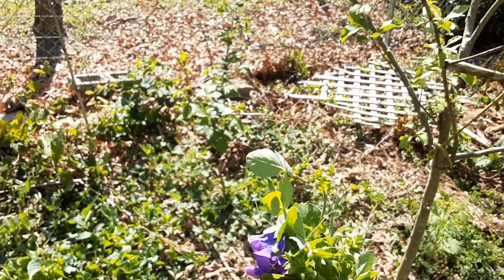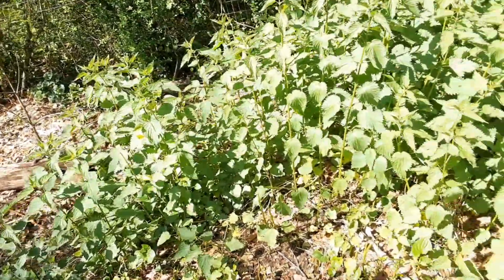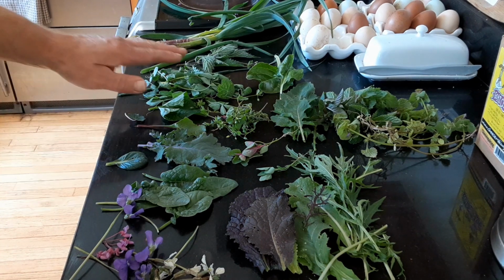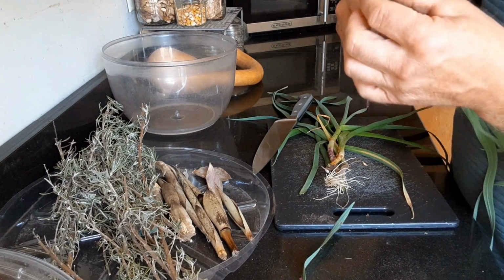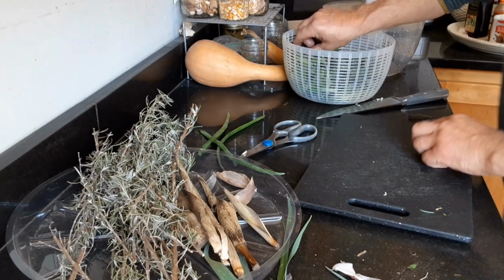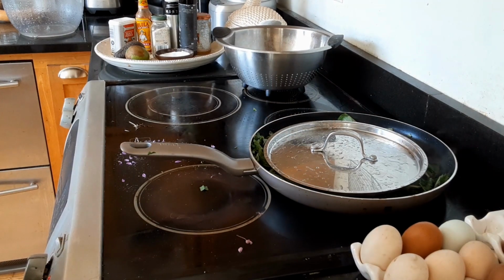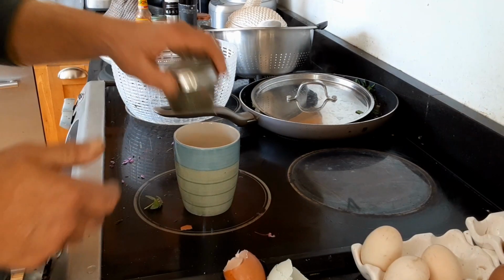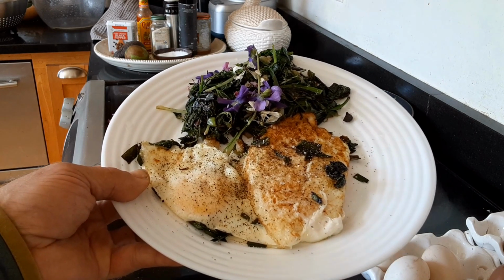Backyard Bachelor Breakfast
A loop around the yard followed by a how to in the kitchen.